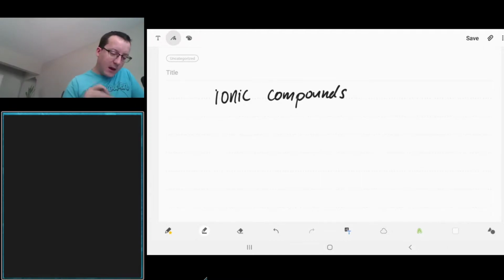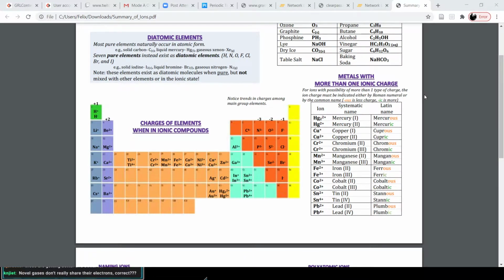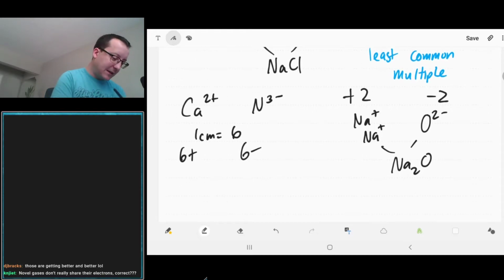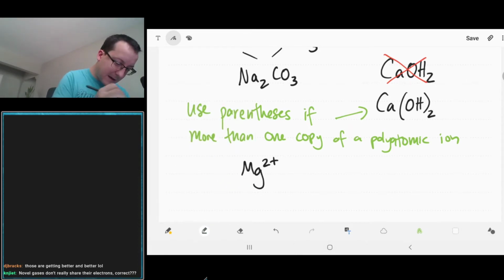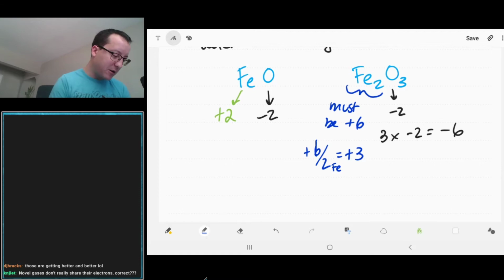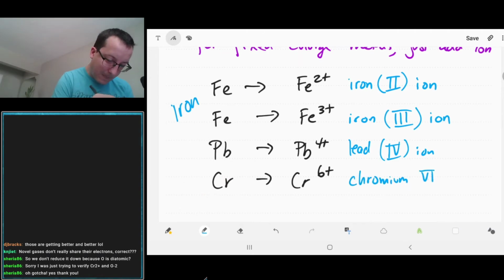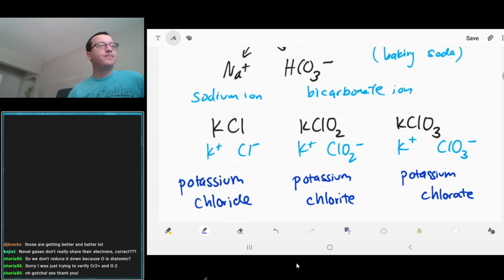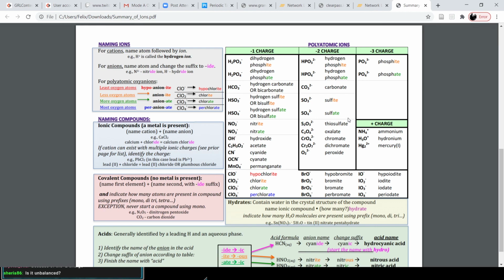Chem C101 Ionic Compounds